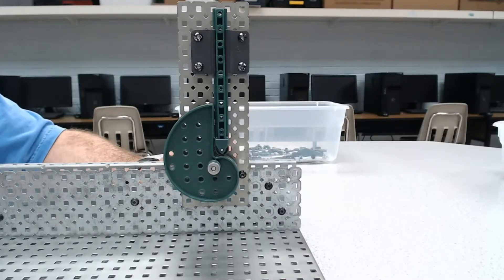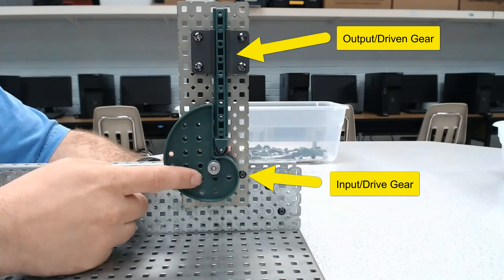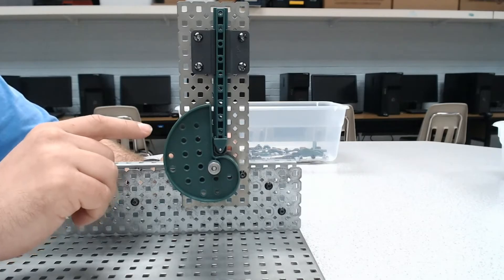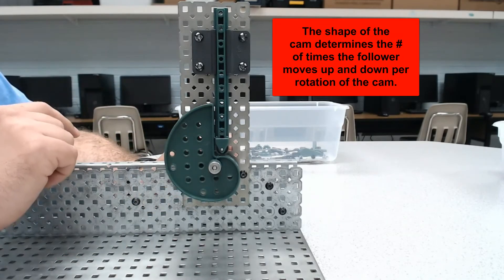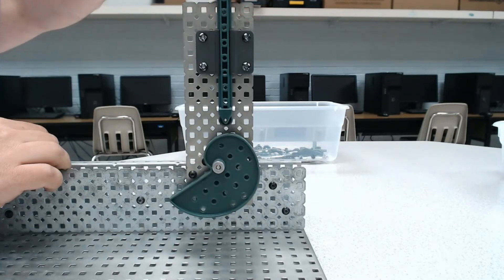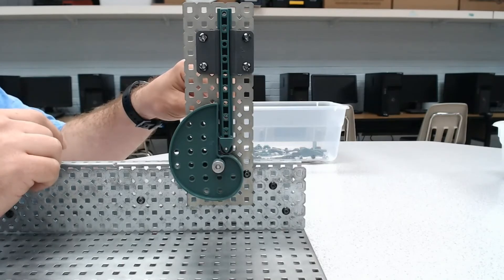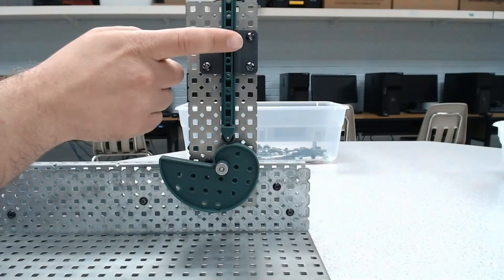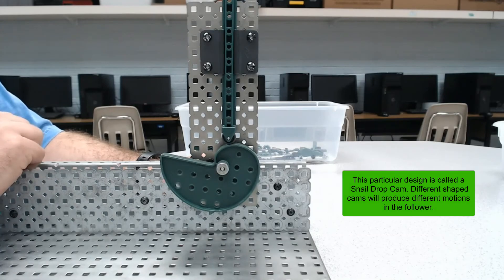VEX Gear Tutorials - Examining a Cam & Follower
This video will review the mechanics of a Cam and Follower. We will also identify how changing a part of the cam changes the behavior of the gear.

Check out the Mechanisms Index Page to see some great information about cam & follower gears, along with animations.